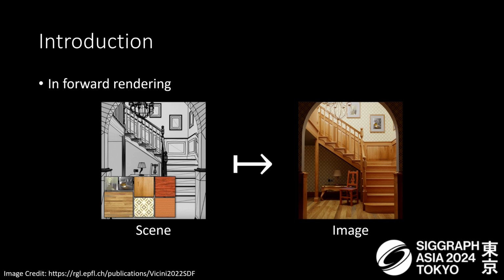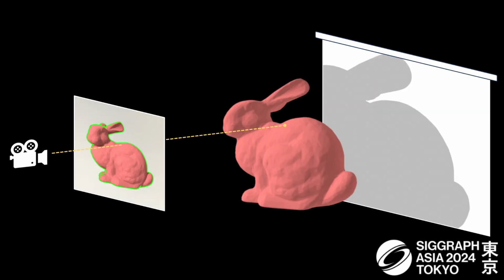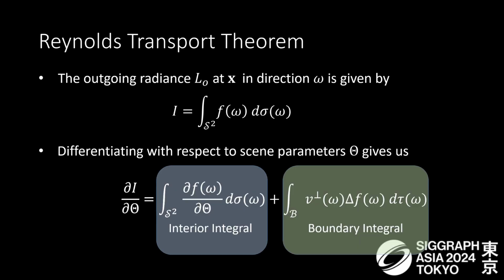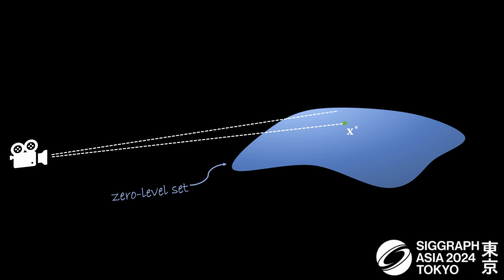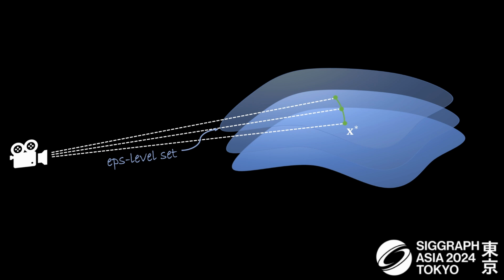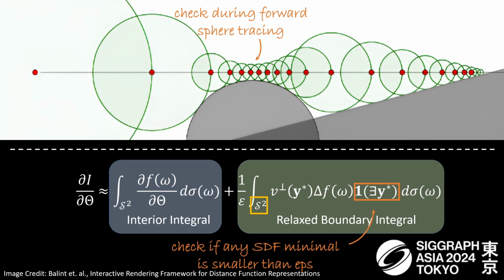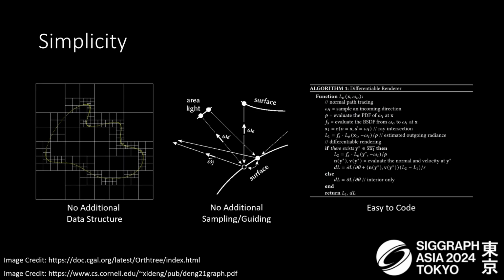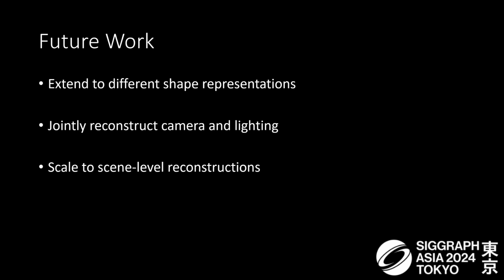A Simple Approach to Differentiable Rendering of SDFs [SIGGRAPH Asia 2024]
We present a novel differentiable rendering method for SDFs that is
simple, robust, accurate, and efficient, enabling high-quality downstream inverse rendering and 3d reconstruction.